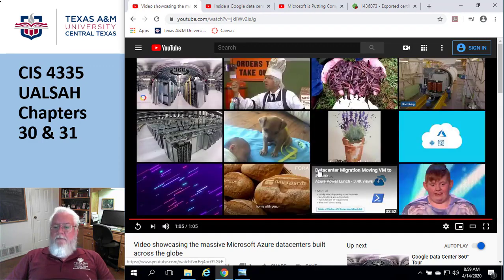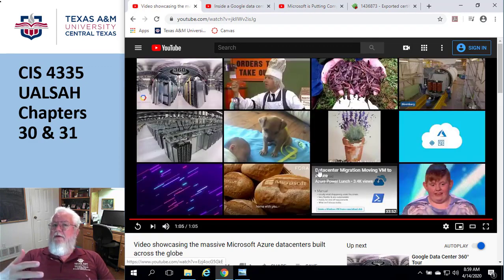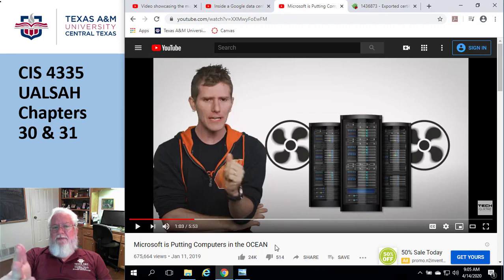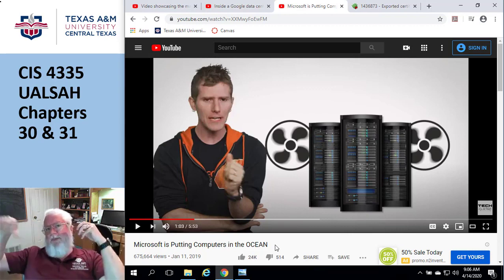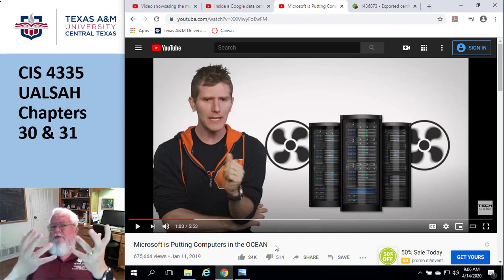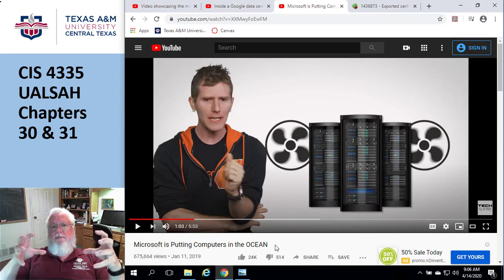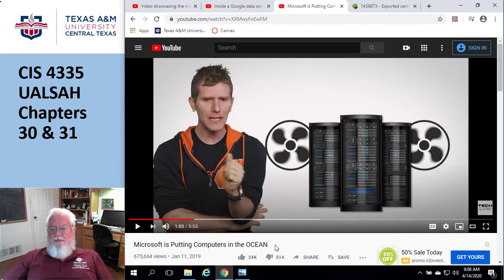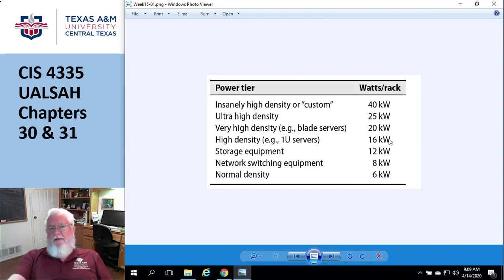CIS4335 UALSAH30-31 Part1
CIS 4335 - UNIX Systems Administration
UALSAH Chapters 30-31 (Part 1 of 5)